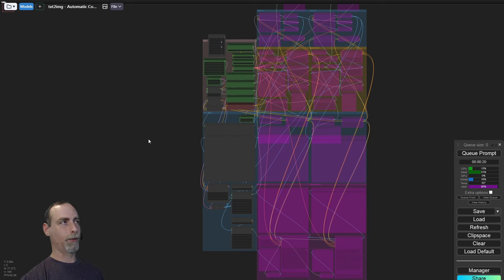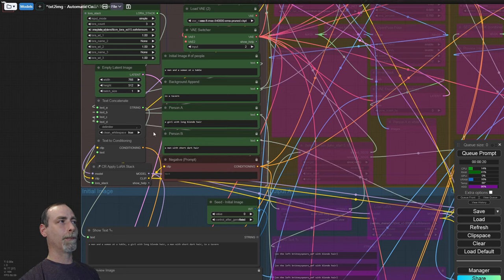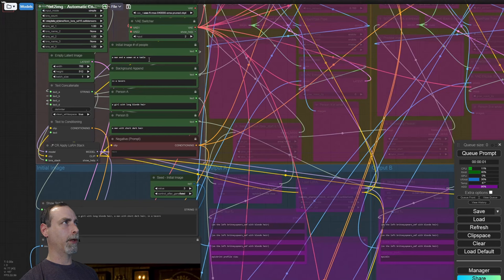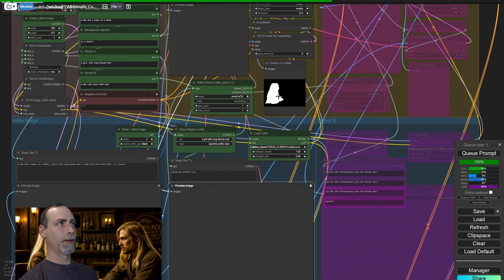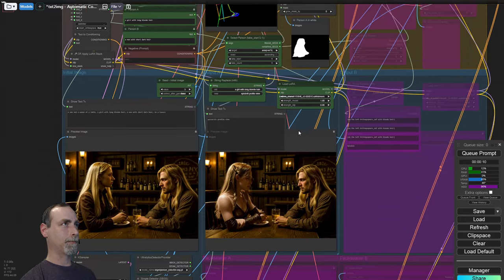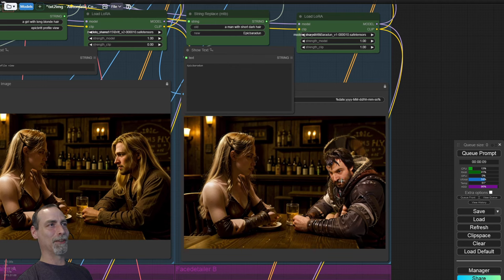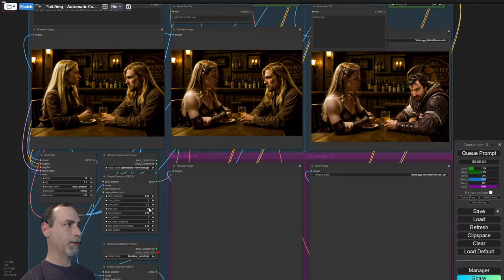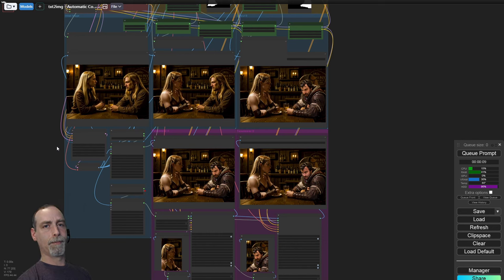Regional Loras - Automatic ControlNet, ComfyUI Workflow Howto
How to use multiple character Loras in the same image.  This workflow uses a method to automatically detect and replace people in the original generated photo without manually inpainting.  Any clothing you would like the lora character to wear should be included in the descriptions for Persons A&B.
In this video, we will generate an image of two people then segment/detect the people and replace them with different loras.

Default models and files used in this workflow are listed in the CivitAI article.  You are free to experiment with others, but I would recommend starting with these to make sure everything works first.

Version 4 - added image loader so you can start with an existing image instead of ksampler
Version 3 - fixed the detection order, it now (almost) always detects from left to right
Version 2 - added face detailer